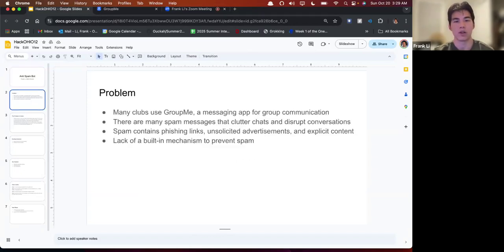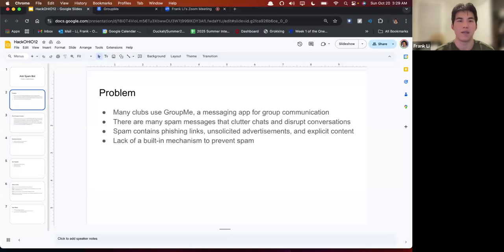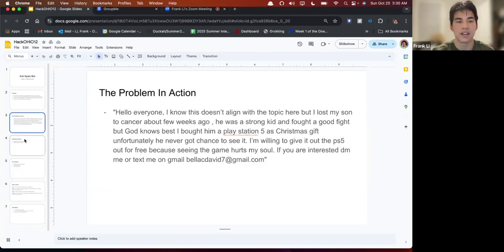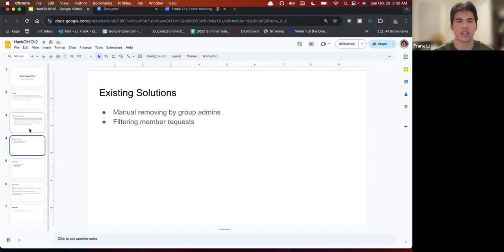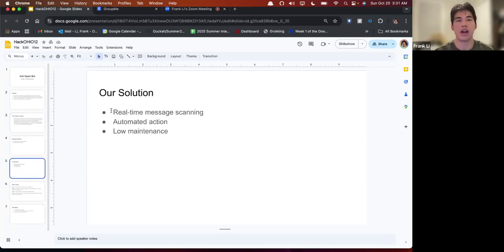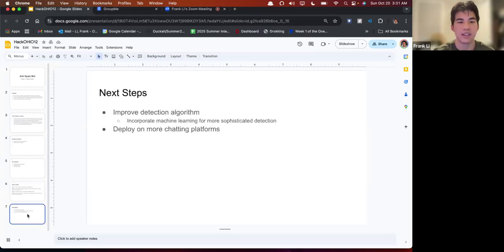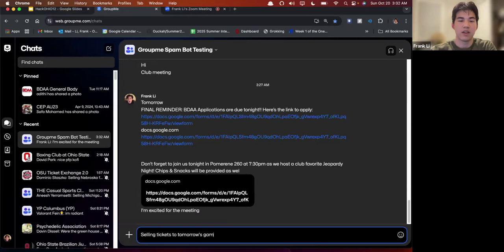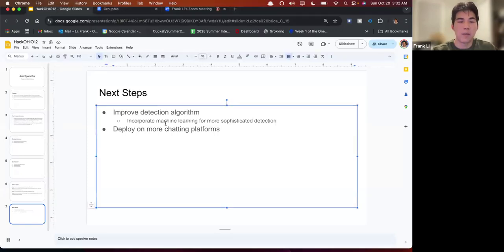Hack OHI/O 2024 // Team 122 - Team Clayton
A bot for GroupMe to monitor club group chats and remove spam messages.